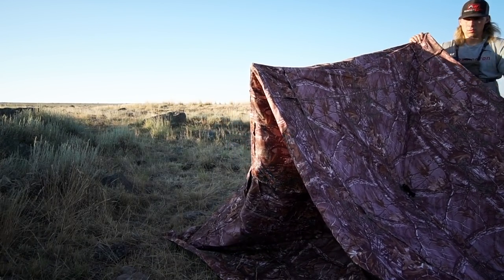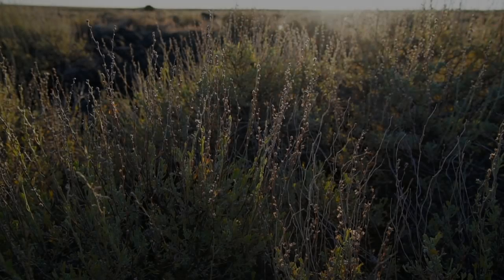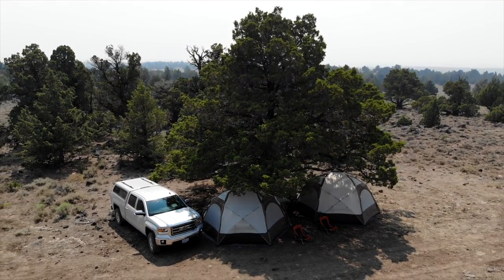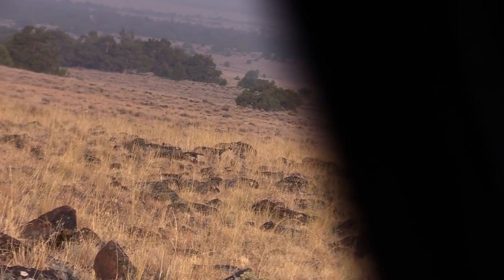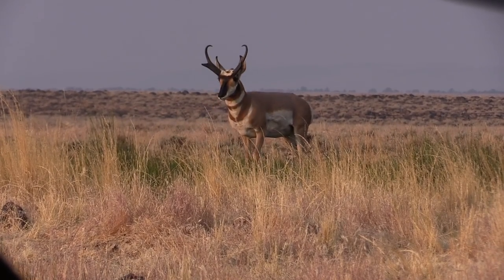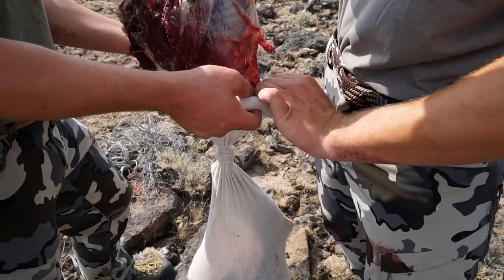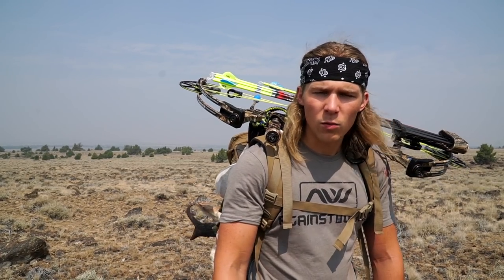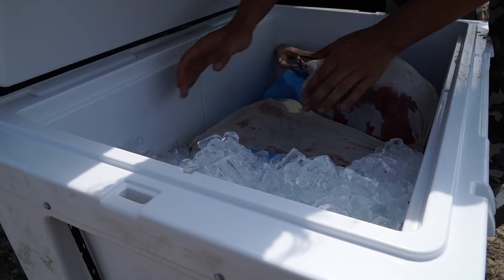Big Archery Antelope | Wyatt's 2018 Oregon Antelope Hunt - A Short Film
This short film tells the story of the incredible opening morning of Oregon's Archery antelope season. A great opportunity presented itself early in the day and Wyatt was able to put his tag on a great buck.